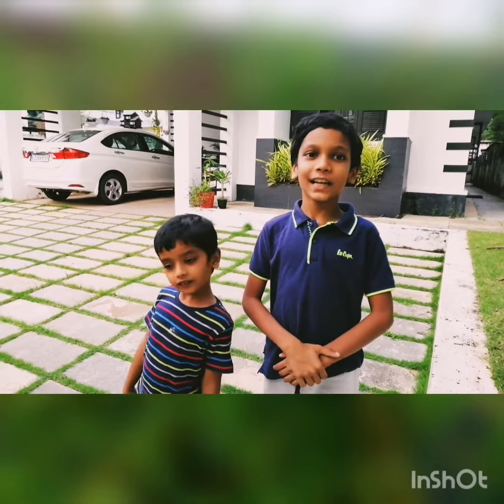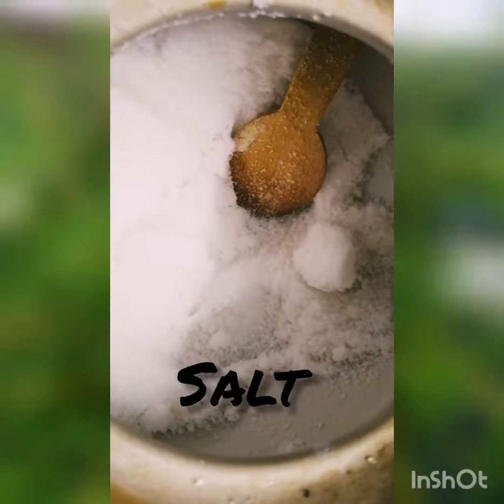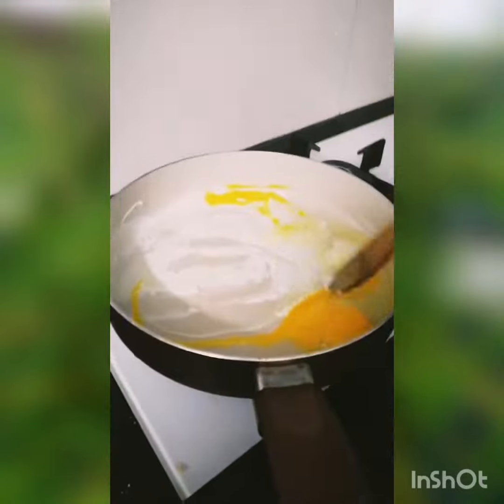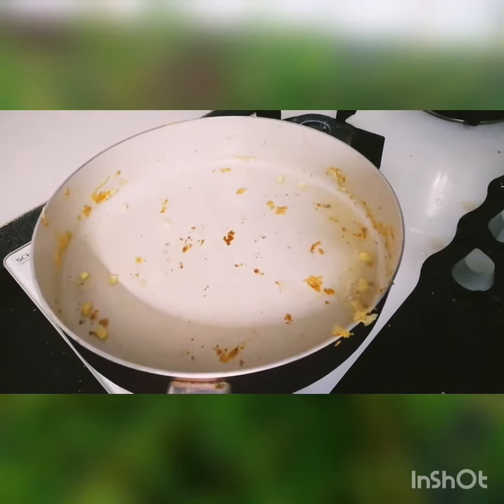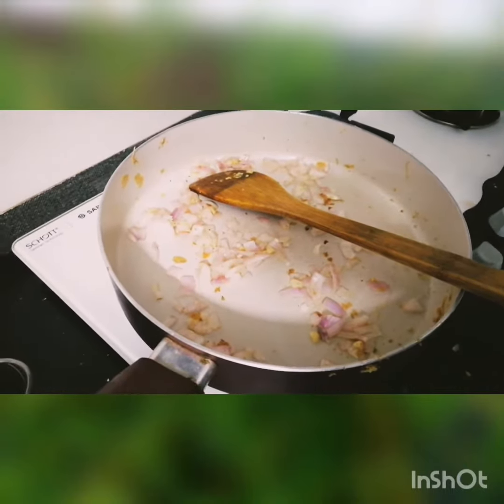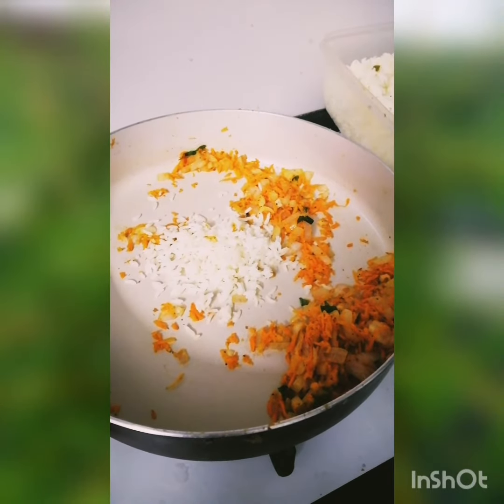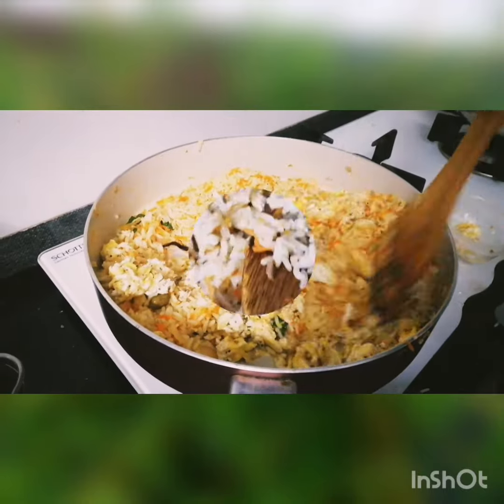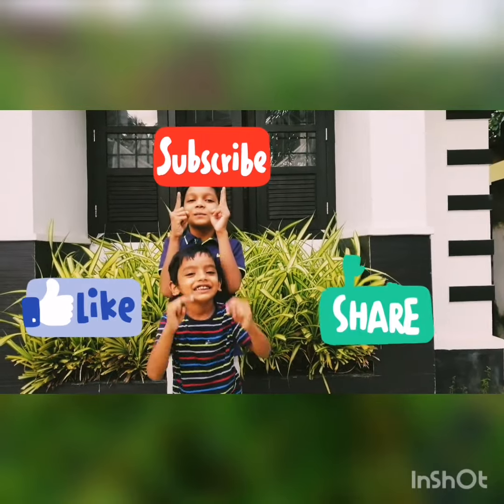EGG CARROT FRIED RICE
it's a simply and yummy... recipes
don't forget to try it out...